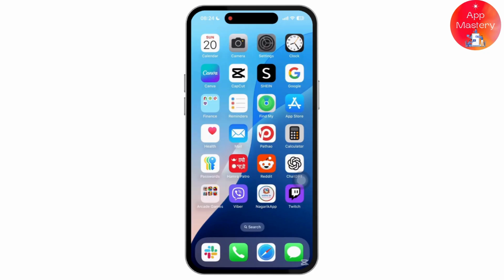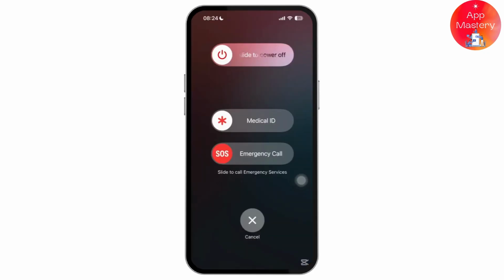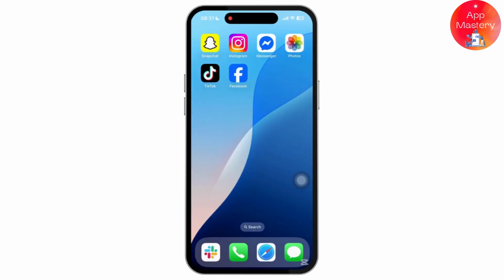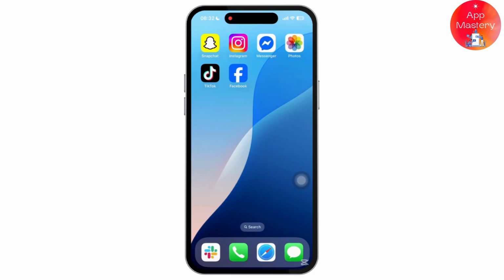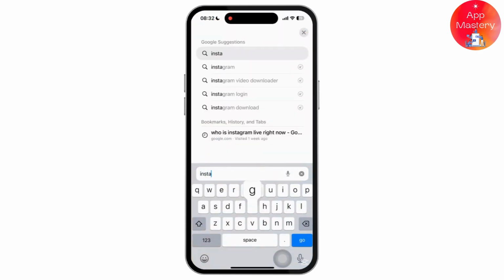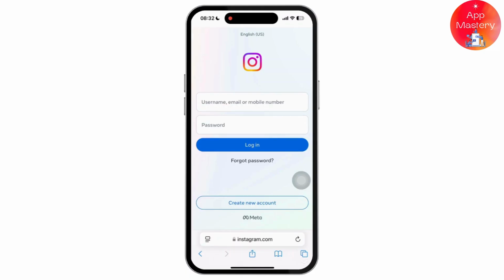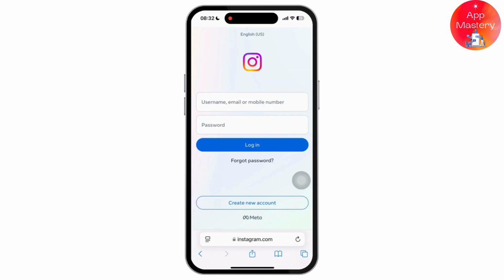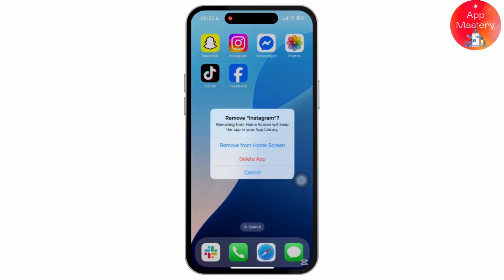How to Fix Instagram Incorrect Password Problem on iPhone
How to Fix Instagram Incorrect Password Problem on iPhone (2025)!
Having trouble logging into Instagram on your iPhone due to an incorrect password error? This video will show you exactly how to fix the "Incorrect Password" issue on Instagram quickly and easily. Whether you're wondering, "Why does Instagram say my password is wrong?" or you're sure your password is correct, this tutorial has you covered. Learn the steps to troubleshoot login problems, reset your password if needed, and get back into your account without stress. Watch now to solve the Instagram password issue on your iPhone today!

Timestamps:

00:00 How to Fix Instagram Incorrect Password Problem on iPhone
00:10 Why Does Instagram Say My Password Is Incorrect on iPhone?